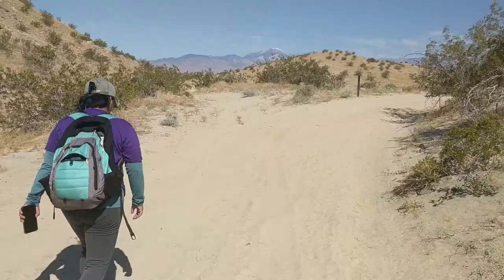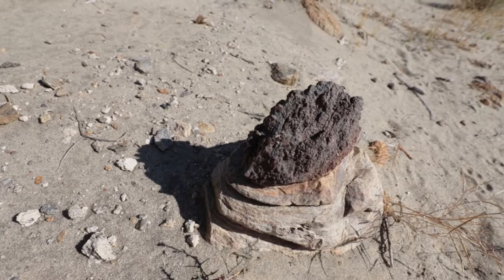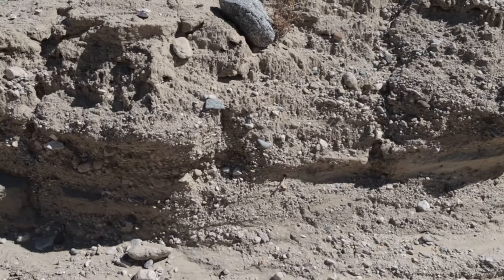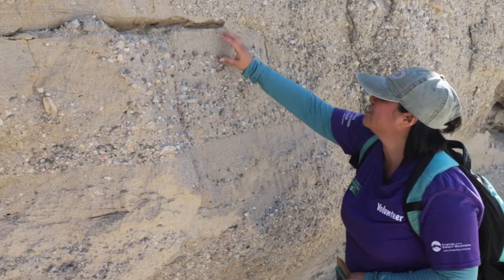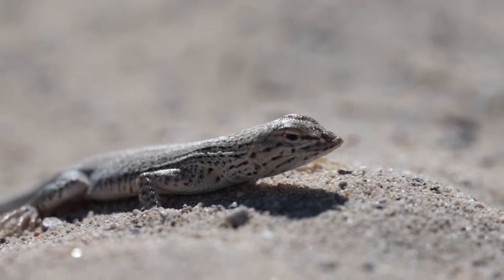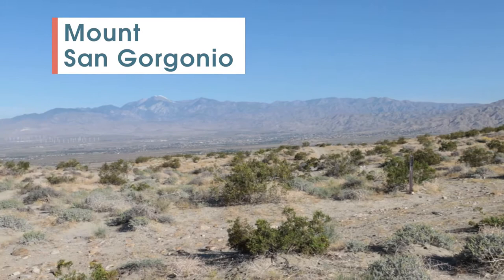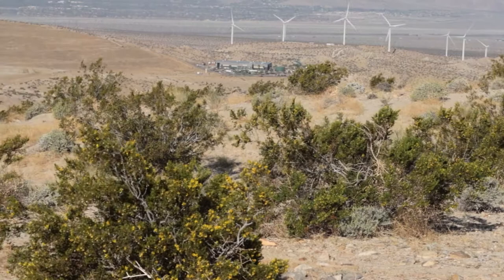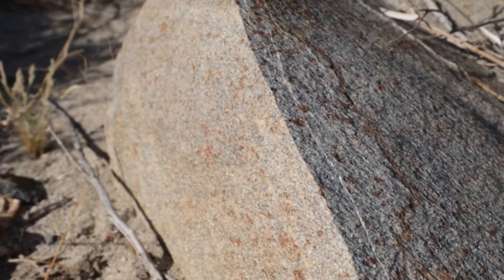Walking with a Geologist on the Kim Nicol Trail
Geologist and Friends of the Desert Mountains intern Yasuko Smith takes on a walk along the Kim Nicol Trail near Desert Hot Springs. See the effects of flash flooding on desert washes, and how sand moves through the Coachella Valley, with a bonus appearance by an endangered Coachella Valley fringe-toed lizard! Learn more about the Kim Nicol Trail, and how sand and lizards and people are all connected, on our